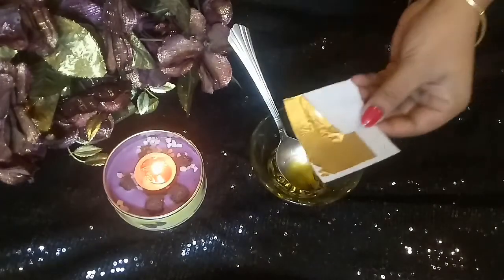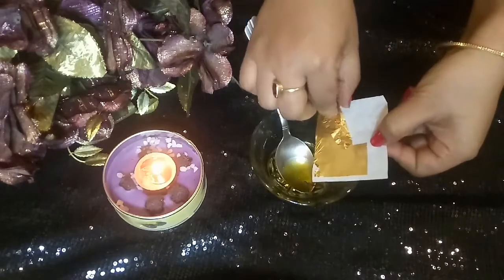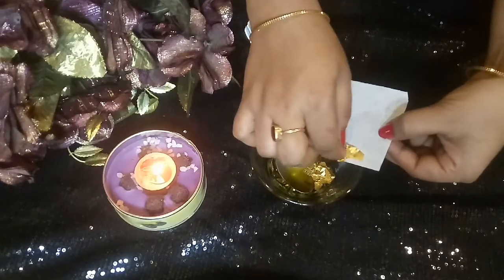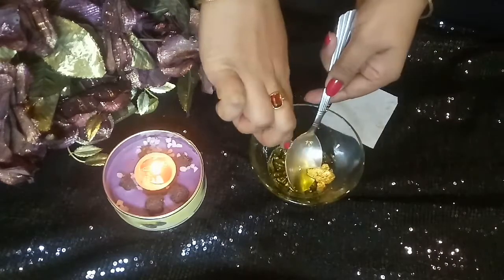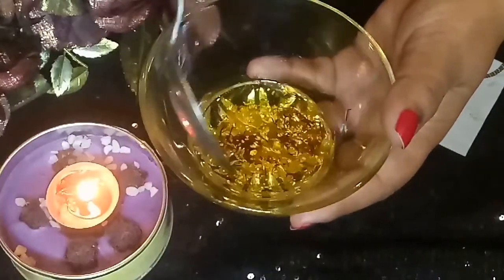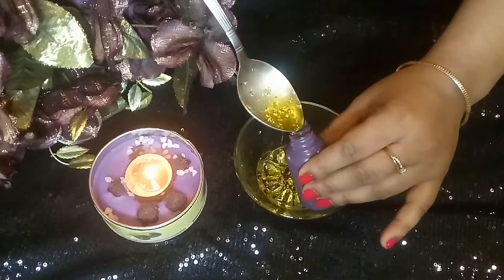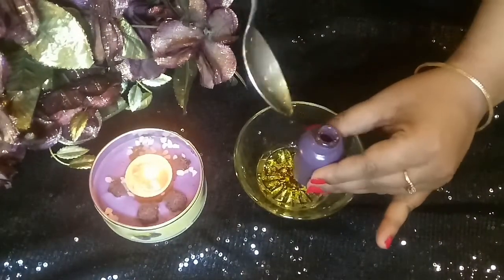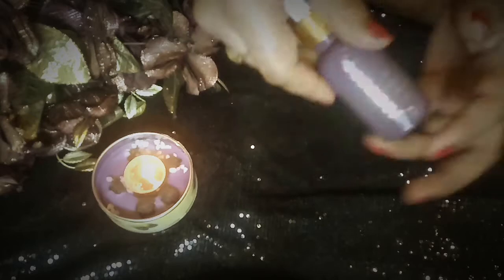1000 रूपए की फेस सीरम अब घर पे बनाएं || लोग चेहरा देखते रह जाएंगे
It's free for you but means a lot to me.
Stay Happy 😊

copyright: all the content of this channel is made by Channel owner Naziya(Blushnaaz) do not copy or use any content (paid or unpaid)... without permission email is given above

24k गोल्ड/केसर सीरम आसानी से घर पर बनाए  How to Make Gold Serum
gold serum

• Track Info: Title: Walk Artist: Ikson Genre: Children's Mood: Happy Download ––– • Licence: You’re free to use this song in any of your videos, but you must include the following in your video description (Copy & Paste): Walk by ikson Music promoted by Audio Library